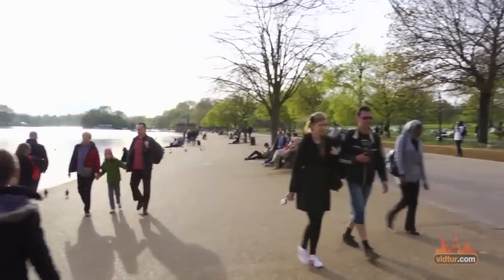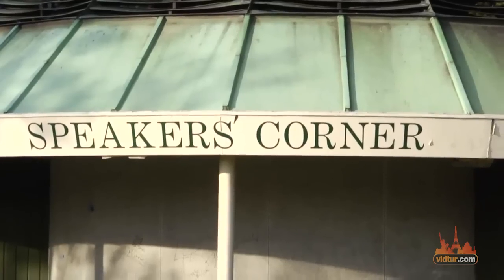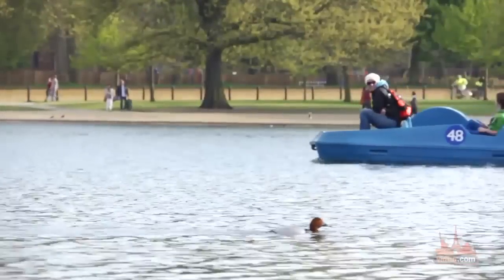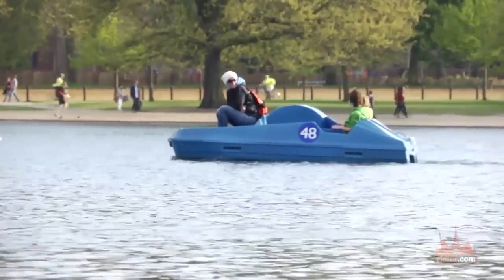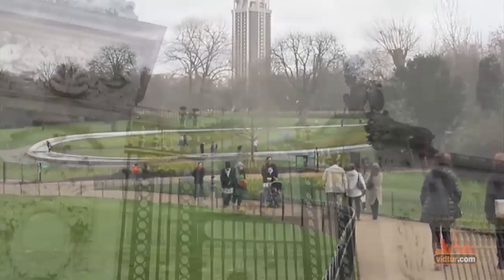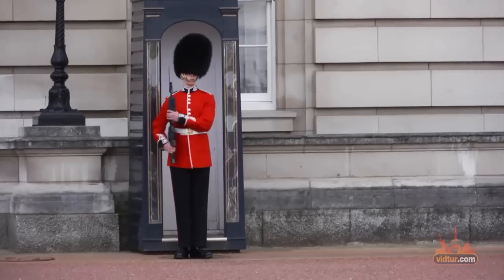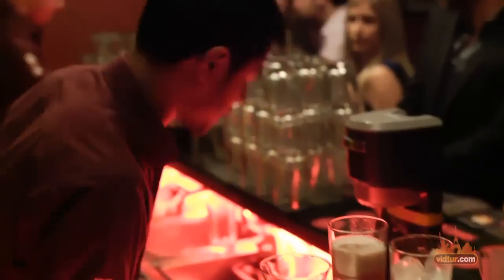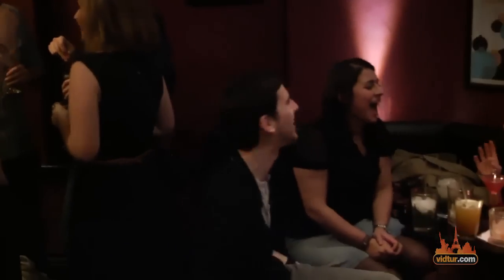Visit London - Discover Hyde Park Corner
Hyde Park is the largest Royal Park in London and it is home to several interesting landmarks, Some of them are located in an area called Hyde Park Corner. From here you can either walk down Buckingham Palace Gardens or continue to the affluent neighbourhoods of Knightsbridge and Mayfair. These are wonderful areas to find a lovely pub or bar to end your day in. Watch the rest of our guides about London's nightlife, attractions and museums to learn about more attractions in the area!